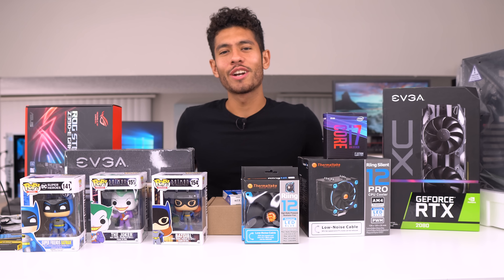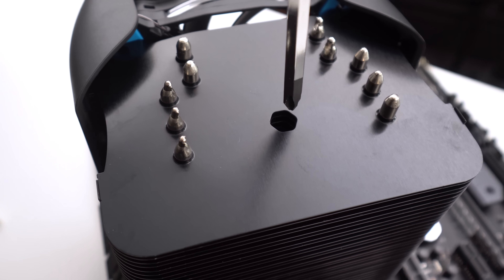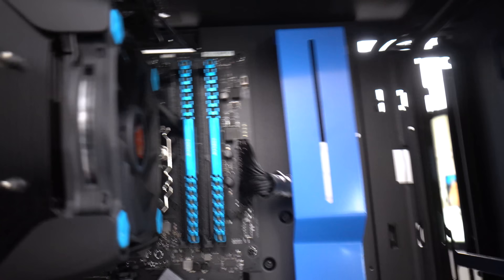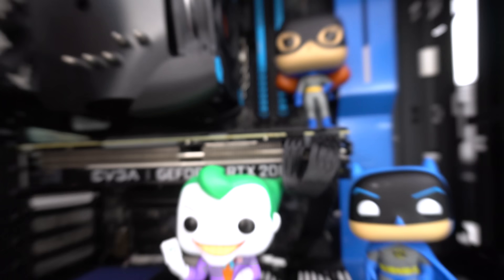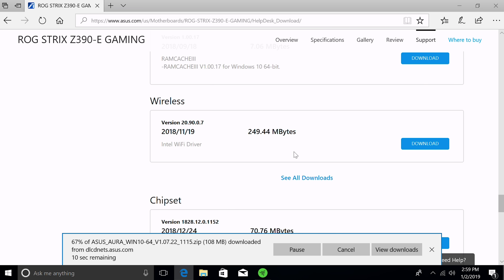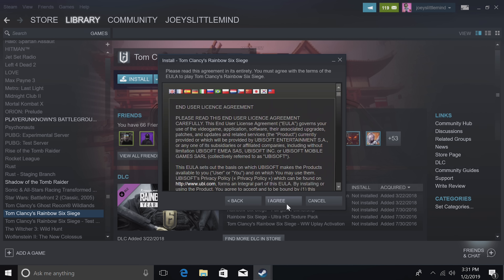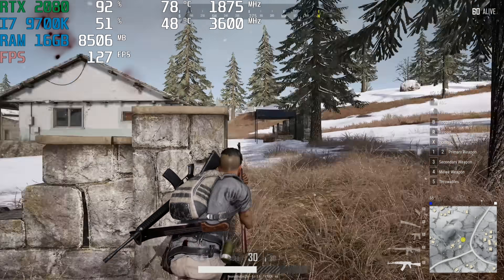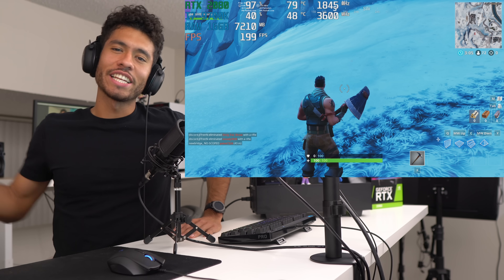$2000 Gaming PC Build Guide - RTX 2080 i7 9700K (w/ Benchmarks)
How to Build a Gaming PC Full Guide, Nvidia GeForce RTX 2080 & Intel I7 9700k
Games tested Fortnite, PUBG, Overwatch, BO4, R6S with Benchmarks/Gameplay!
Best $2000 Budget Gaming PC Build Guide for 2019 PC Gaming!
Step by step guide on how to build a Gaming PC & installation of all drivers/Windows.

EVGA GeForce RTX 2080 8GB Graphics Card
(USA Link)

9th Gen BX80684I79700K
(USA Link)

Thermaltake Fan Cooling CL-P021-CA12BU-A
(USA Link)

(USA Link)

Corsair Vengeance LPX 16GB DDR4 RAM 3000
(USA Link)

EVGA 650 GQ 80+ GOLD Power Supply
(USA Link)

WD Blue 500GB SSD
(USA Link)

(USA Link)

NZXT H500 ATX Computer Case
(USA Link)
Total: Under $2000USD

Batman Funko POP
(USA Link)

Tape
(USA Link)

Vinyl Wrap
(USA Link)

GEAR USED IN THIS VIDEO:
(USA Link)

(USA Link)

(USA Link)

GAMES TESTED in 2K or 2560x1440 Resolution:

Rainbow Six Siege R6S - Very High Preset 1440p
PLAYER UNKNOWN BATTLEGROUNDS PUBG - High Preset 1440p
Black Ops 4 - Custom Setting 1440p (Shown in the video)
Overwatch - Ultra Preset 1440p
Fortnite - High Settings 1440p

This video is a full guide on how to build a gaming PC step by step  & Everything else you need to know!